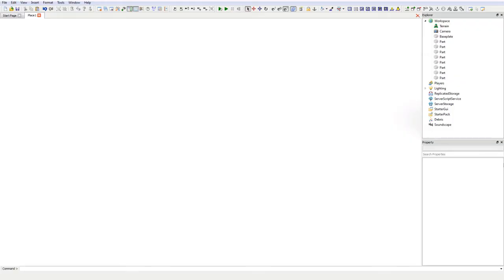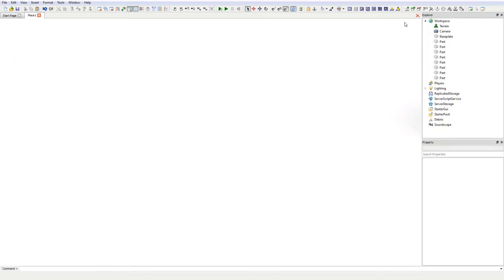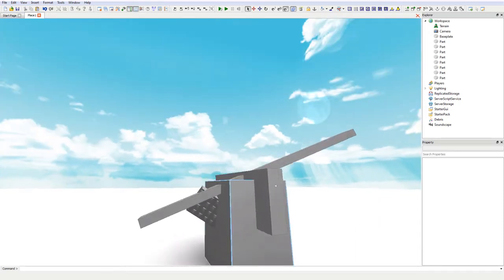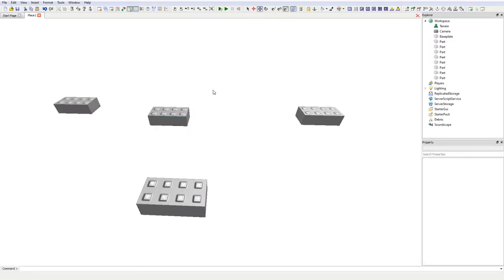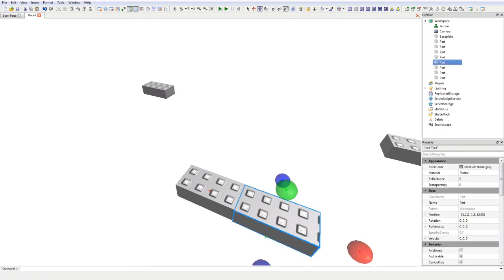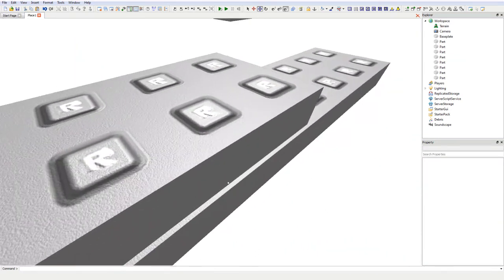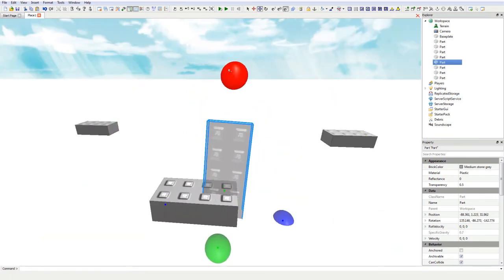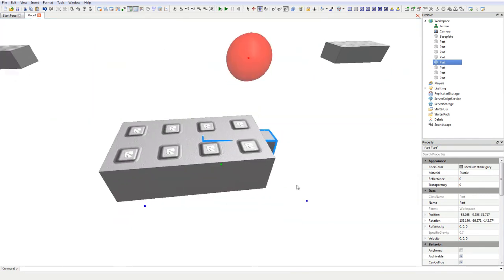Building Helpers - [Cframing] How to cframe without any plugins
Madgamer shows you amazing In-game tools to cframe in Roblox Studio without any plugins or scripts!